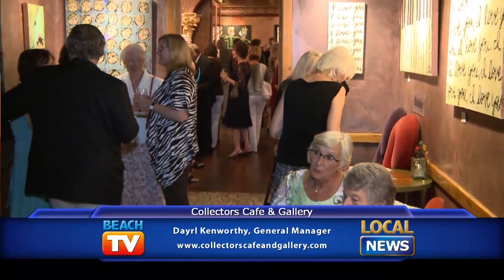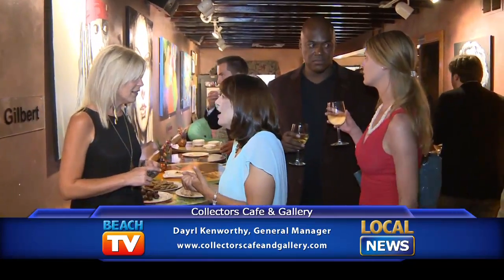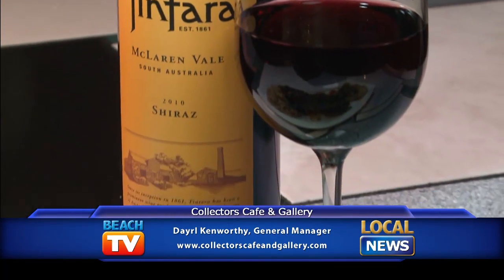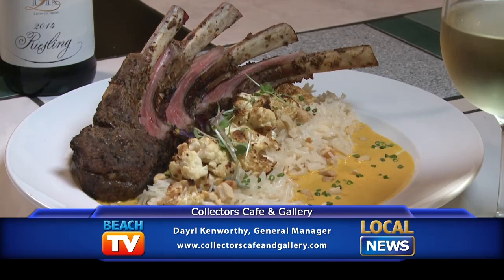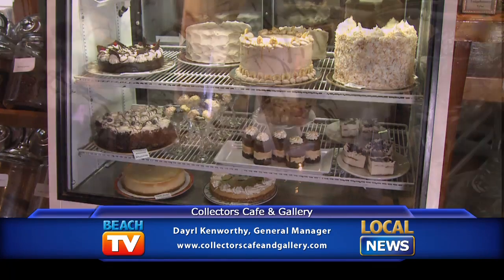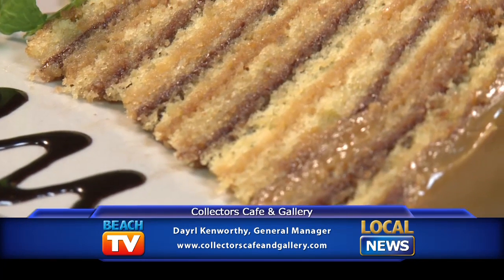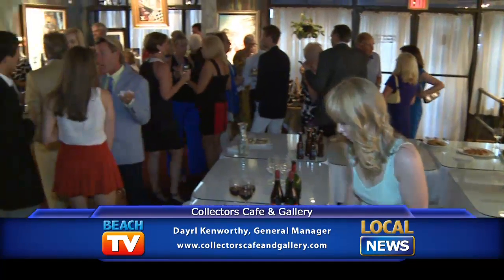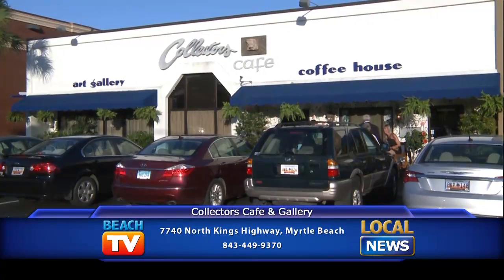Collectors Cafe - Dining Tip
Francesca Sullivan-Hester with a Dining Tip for Collectors Cafe in Myrtle Beach, SC. This is the perfect place to meet friends, business associates, a family outing or an elegant date. Collectors cafe and Gallery combines world class Mediterranean cuisine with a European coffee house that has beautiful works of art for sale in each room.